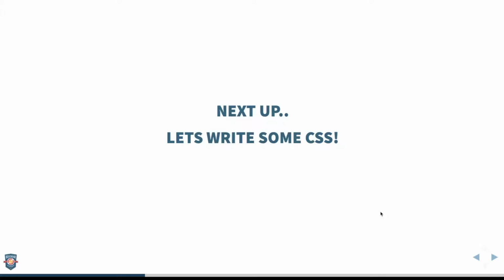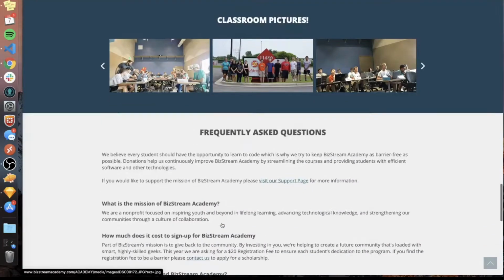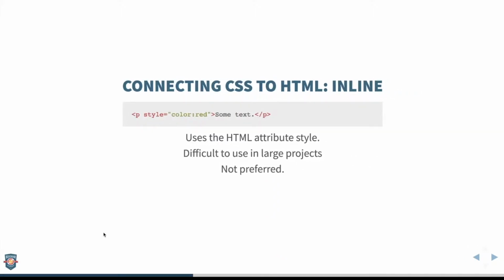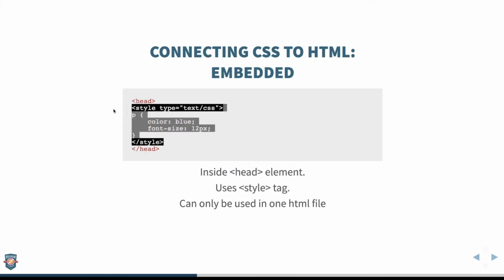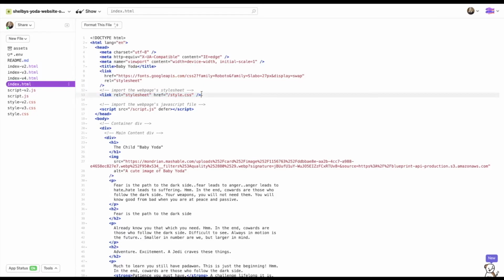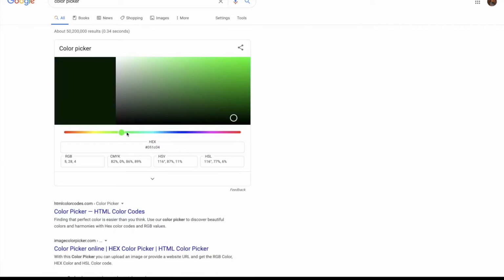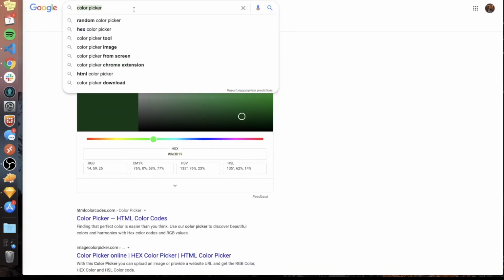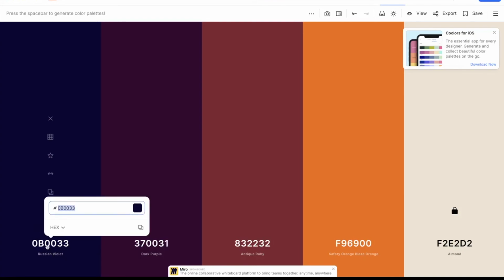CSS I - Intro and Colors (1/6)